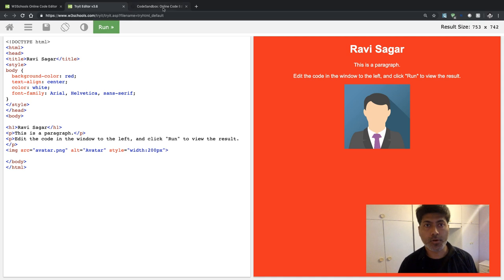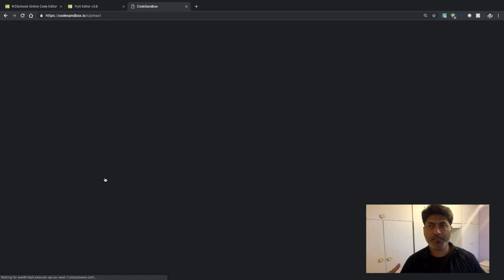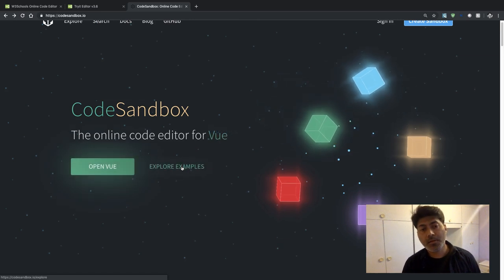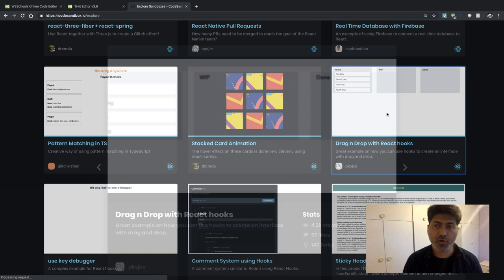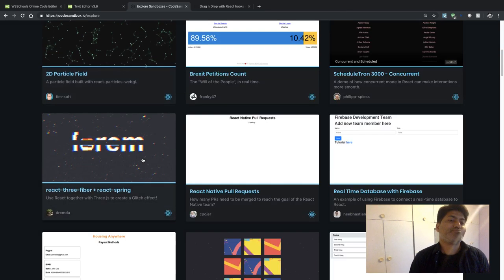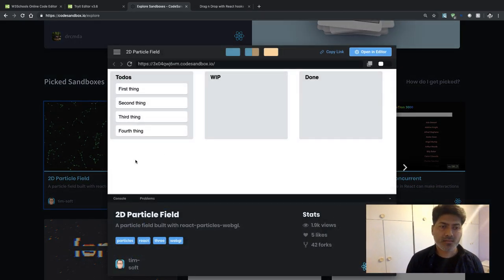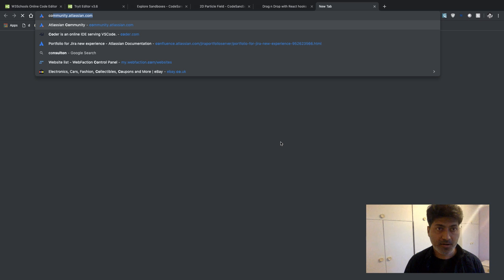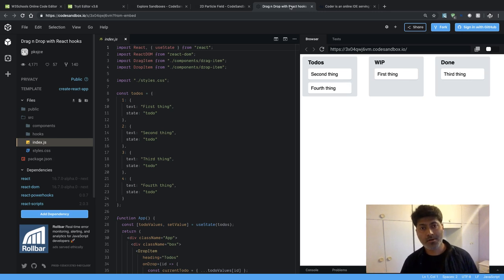RaviLive - Online IDE, learn to code online | CodeSandbox.io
If you are learning to code then you should look at these online code editors.

1. Jira Quick Start Guide (Book)
3. Jira 7 Guide for Administrators and Developers (Video course)
4. Jira 7 Essentials (Video course)

2. Algorithm Design and Analysis
5. Google Apps Script tutorials